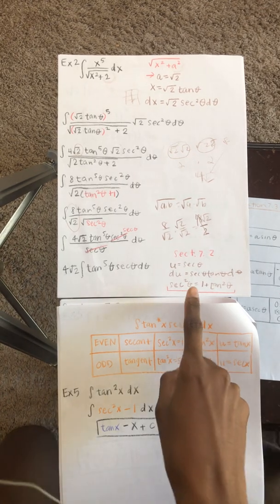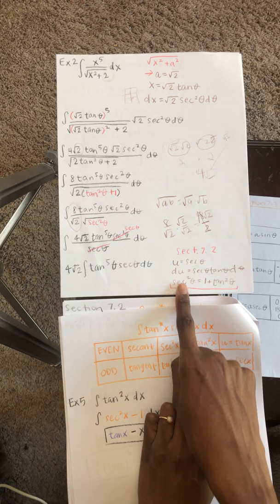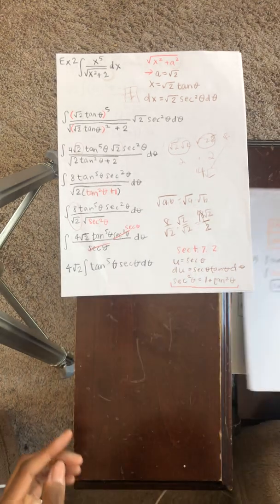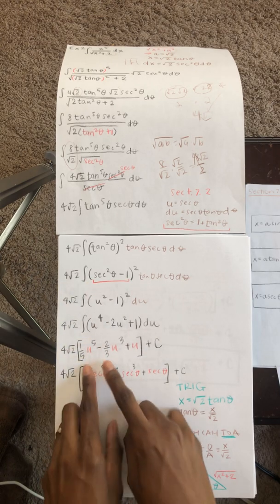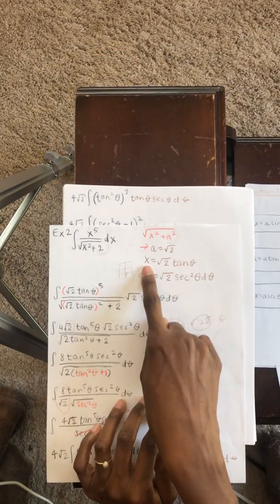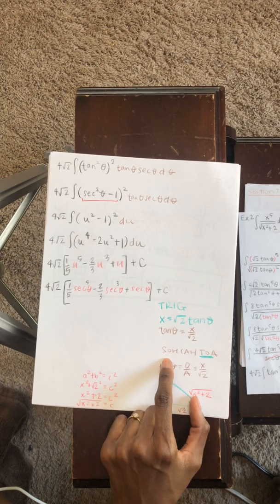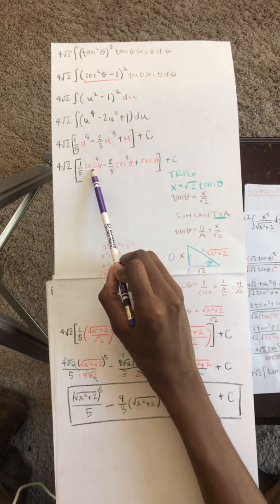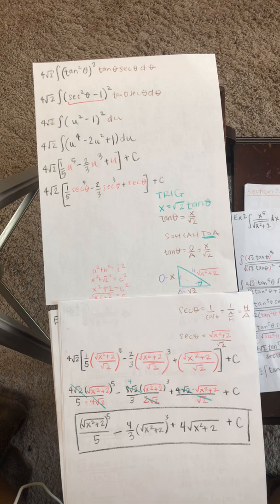Cal 2 Sect 7.3 #2 PT2